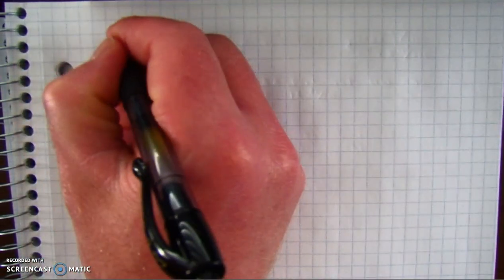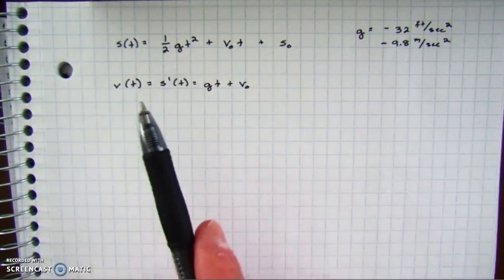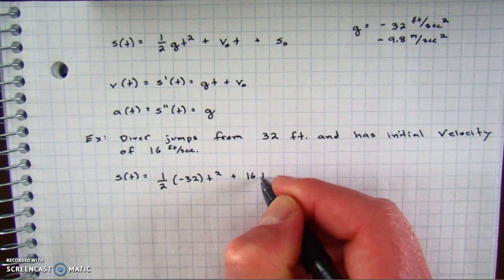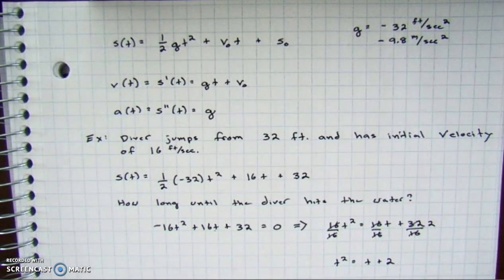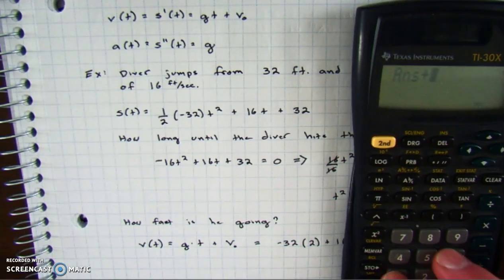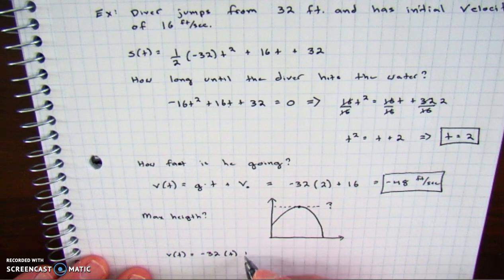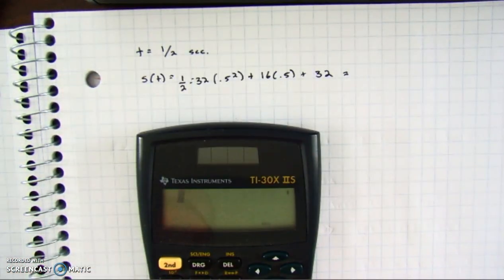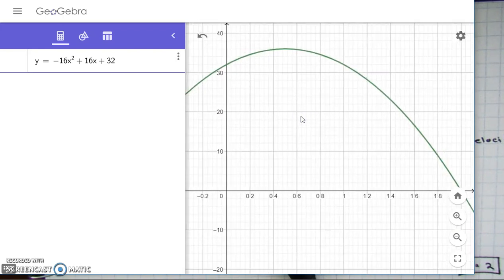Derivatives as Rates of Change